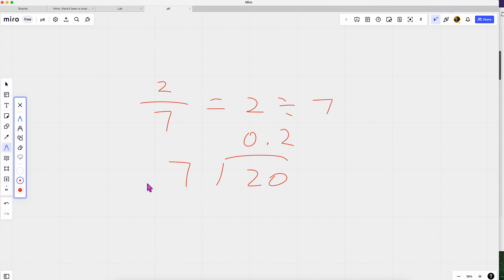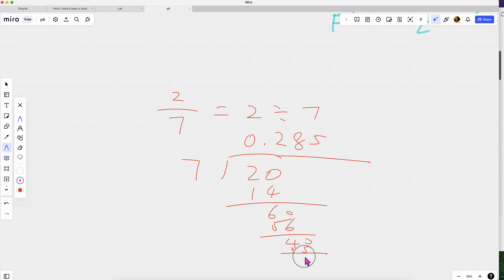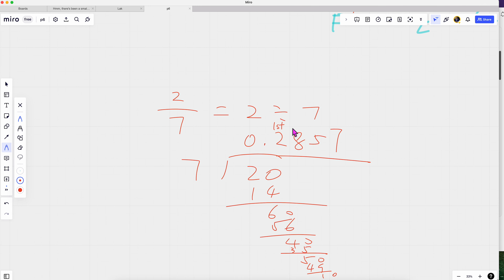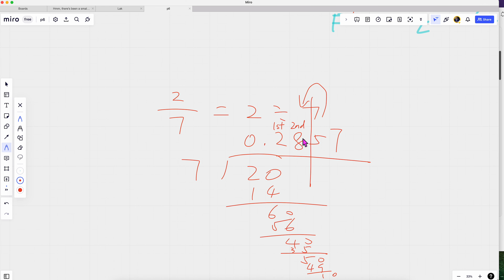20221214 pra fraction to decimal using long division